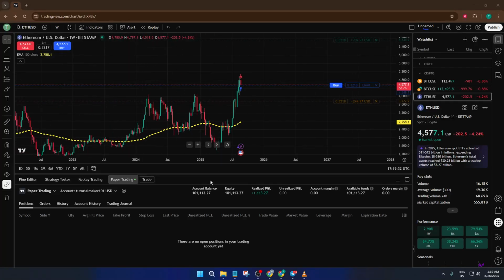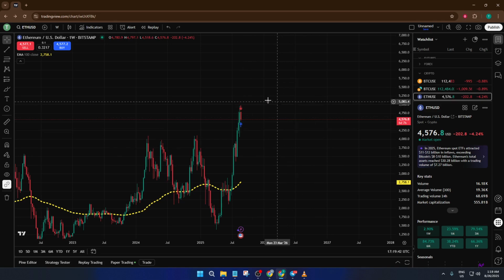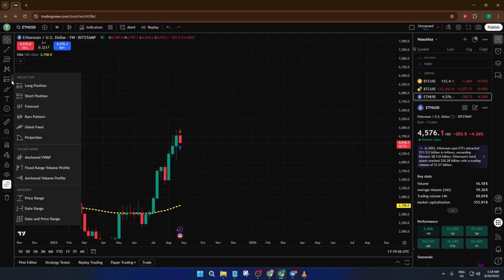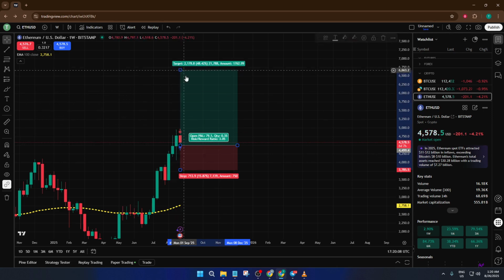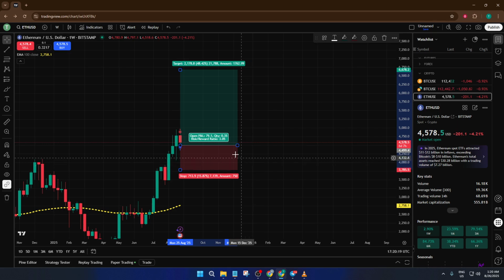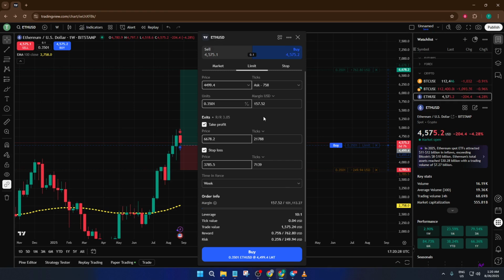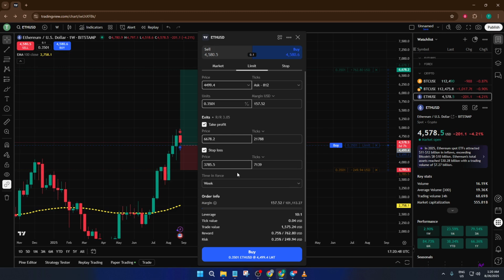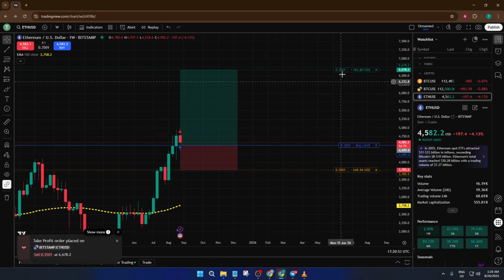How To Place And Modify Trades In Tradingview With Topstep (Easiest Way) (2026 Guide)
Learn how to place and modify trades on TradingView using Topstep in this step-by-step beginner tutorial! Whether you’re new to TradingView or Topstep, this guide will help you navigate the trading interface, execute orders, and efficiently manage your trades on both desktop and web platforms.

Timestamps:
00:00 - Introduction
01:12 - Connecting Topstep to TradingView
03:25 - Navigating the Trading Panel
06:10 - Placing Your First Trade (Market & Limit Orders)
09:45 - Modifying & Managing Orders
12:30 - Monitoring Open Positions
14:05 - Useful Tips & Best Practices
16:30 - Supported Platforms (Desktop & Web)

Features Covered:
- Linking your Topstep account
- Placing market and limit orders
- Modifying pending or active trades
- Monitoring positions in real time

TradingView and Topstep support both web and desktop versions, making this tutorial relevant for all users.